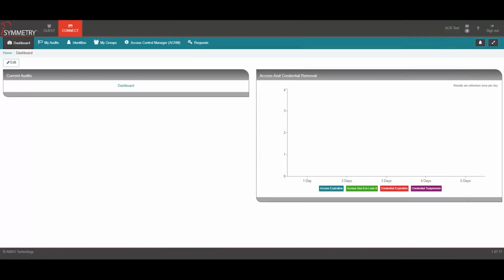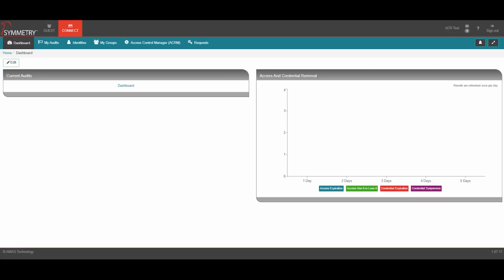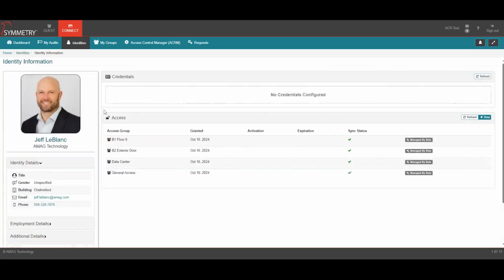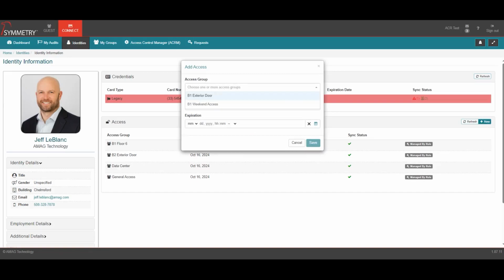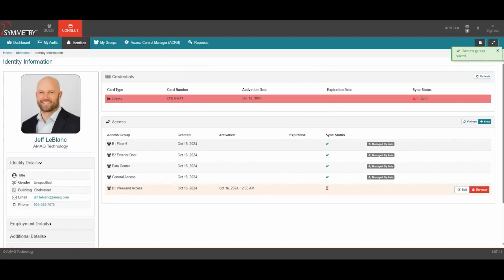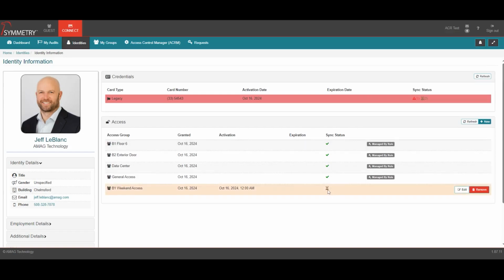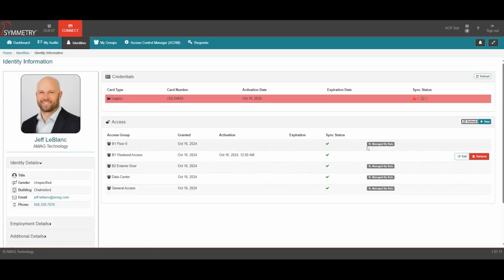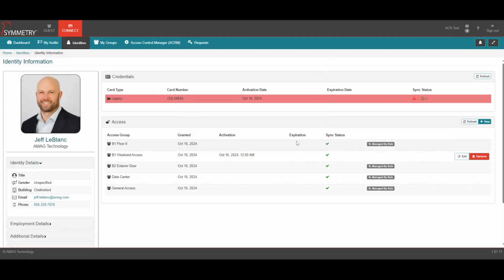CONNECT - ACRM and ACR - Add Access to a single Identity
Join us for this series about Symmetry CONNECT Identity Management to learn how to "Connect - ACRM and ACR - Add Access to a single Identity" in this video.